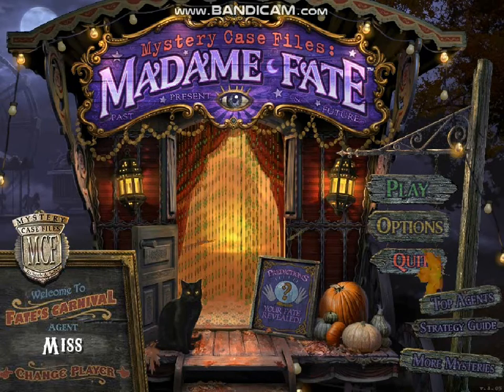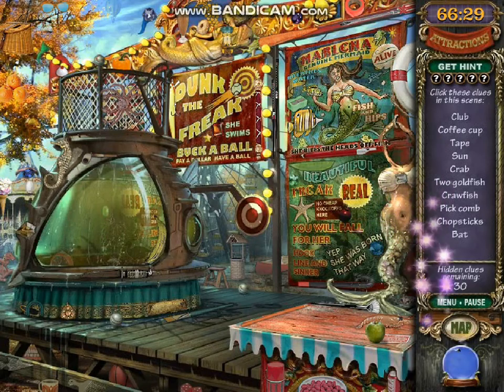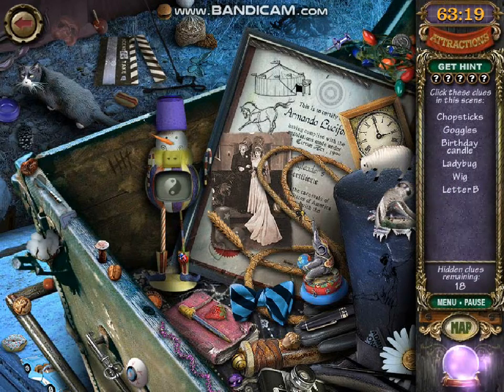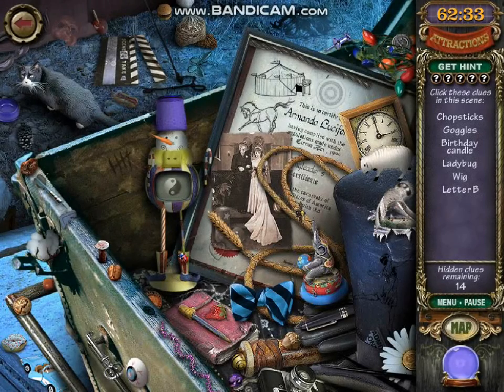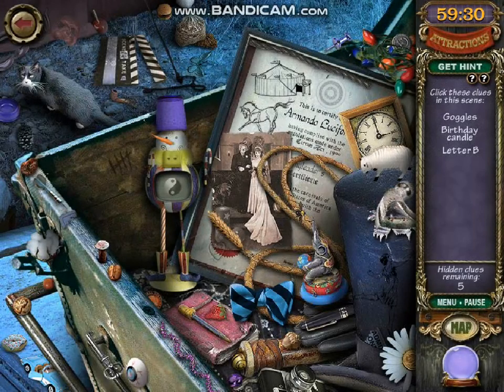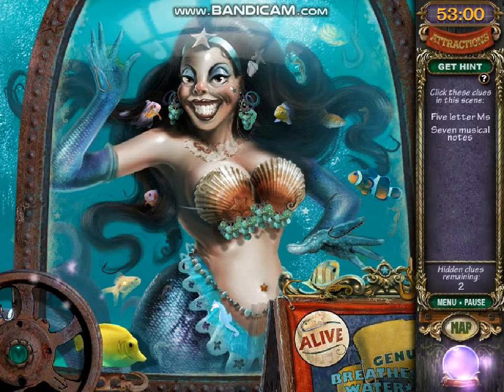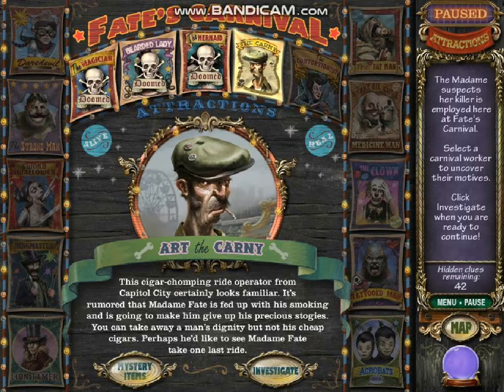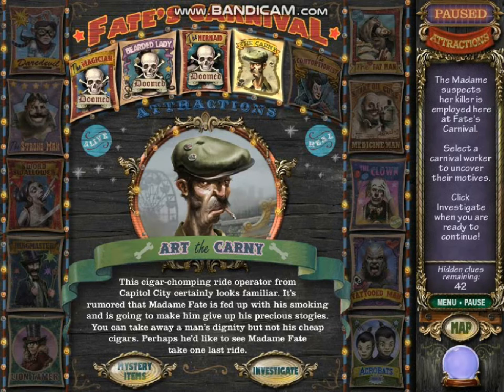Let's Play Mystery Case Files Madame Fate Marlena The Mermaid